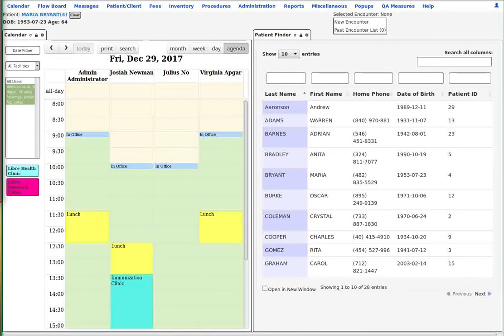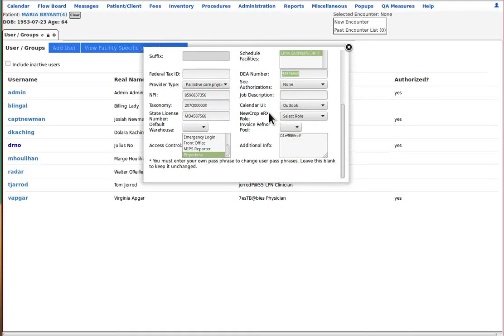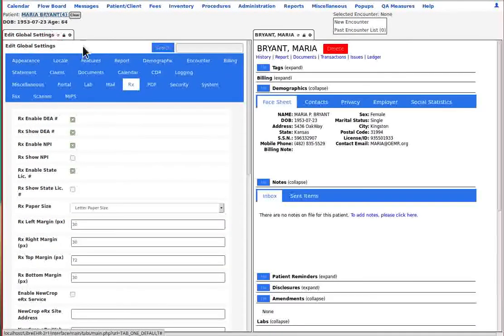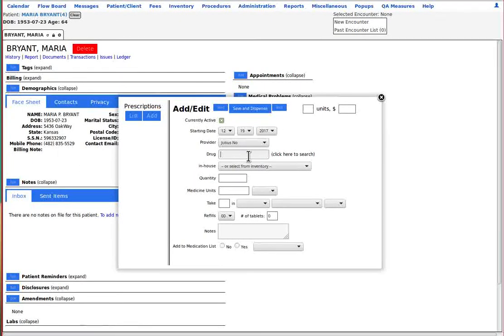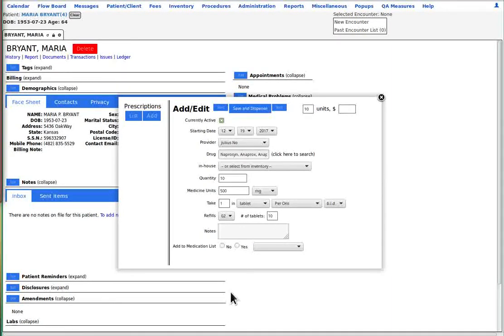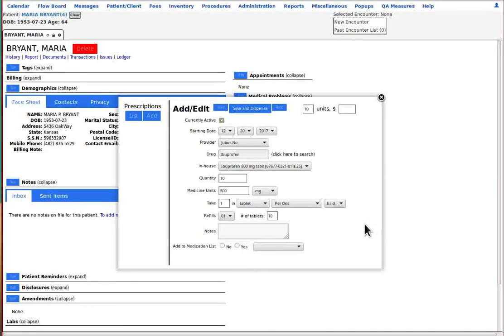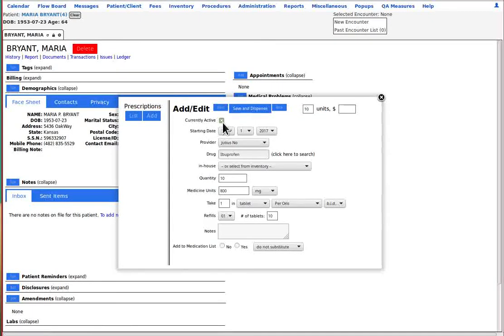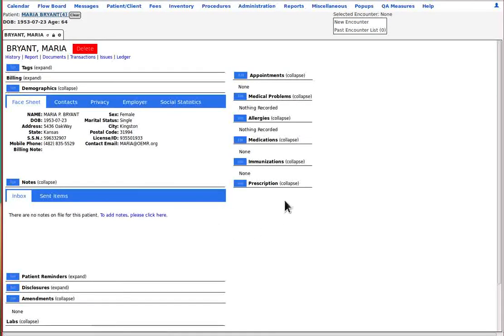LibreHealth EHR Prescriptions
How to use the Prescriptions module in LibreHealth EHR

See other LibreHealth EHR tutorials in both English and French at our Documentation wiki: